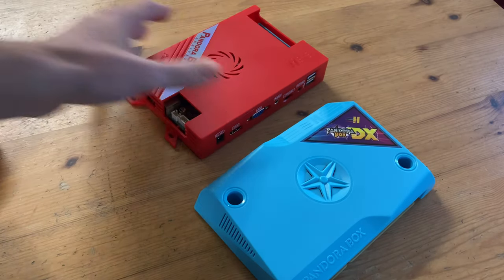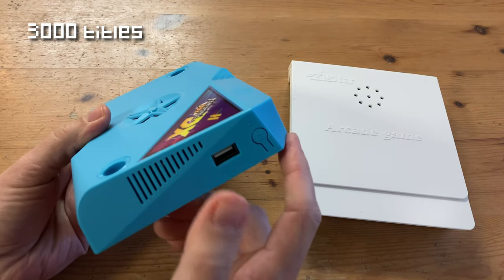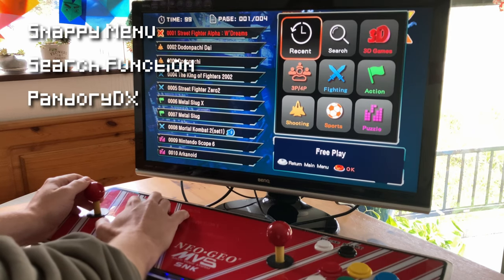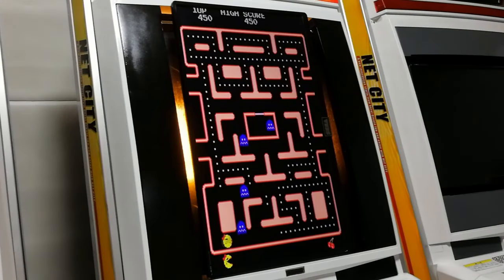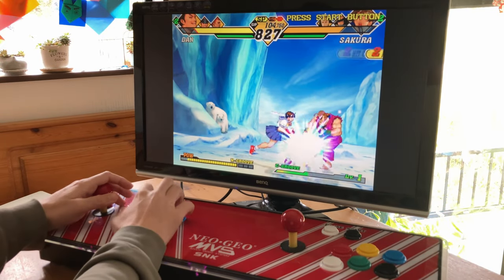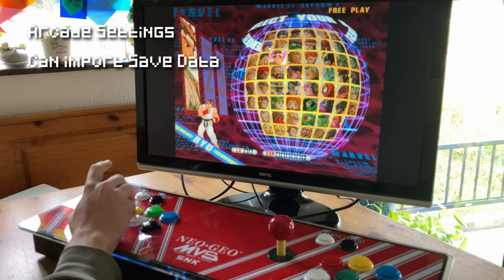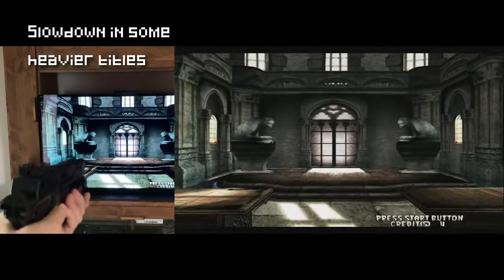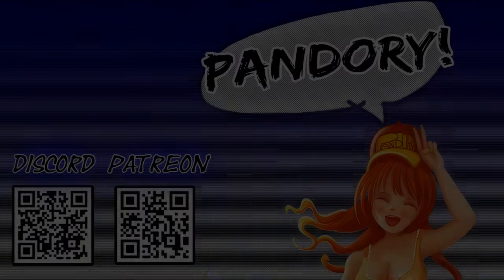The Best Pandora Boxes of 2023 & 2024 [Pandora Box Round-Up]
In this video, we find the best Pandora Box arcade consoles for each situation.  Be it in a 15Khz CGA candy cab via JAMMA, or the most powerful Pandora Box around.
We go through each situation and explain the pros and cons of each box.

►Timestamps:
0:00 What is the Best Pandora Box?
0:26 Best Pandora Box for CRT
4:04 Best Pandora Box for TATE Games
5:41 Best Pandora Box at Stock
7:42 Best Pandora Box to Buy
10:30 The Most Powerful Pandora Box
Pandory Intro Music by Disfunktional